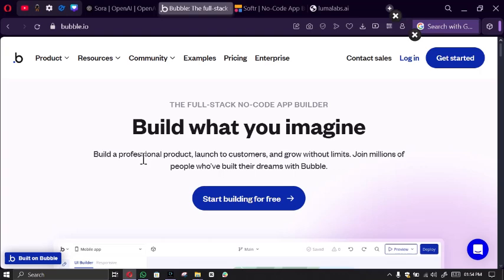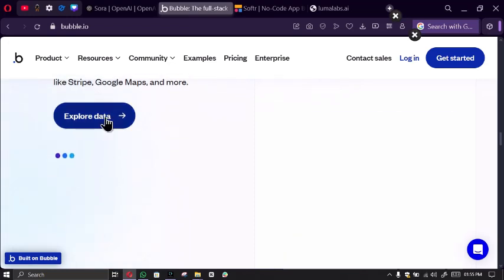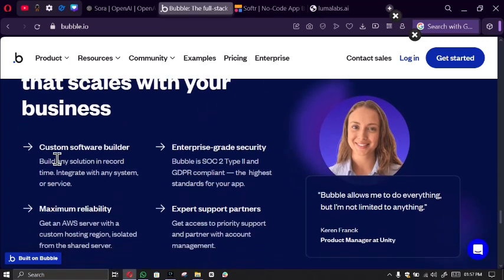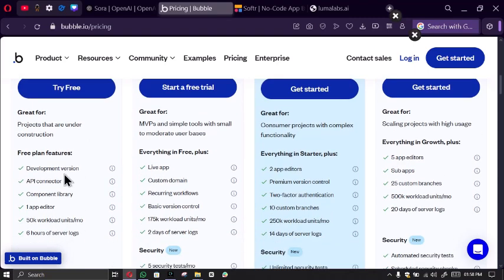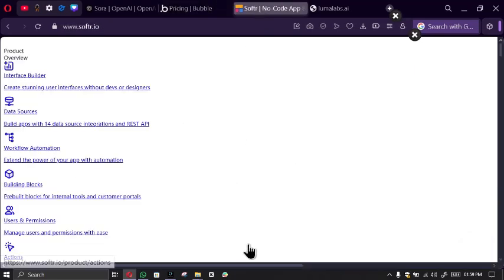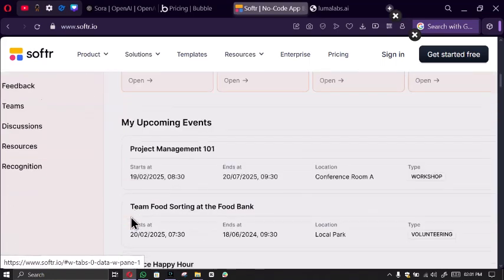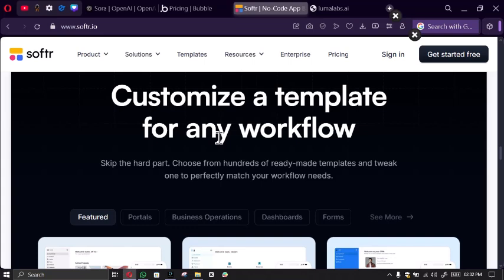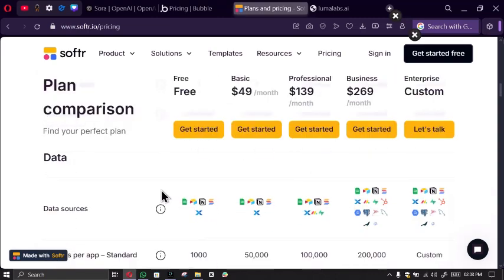BUBBLE VS SOFTR :BEST NO-CODE PLATFORM IN 2025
In This Video, you will learn about BUBBLE VS SOFTR :BEST NO-CODE PLATFORM IN 2025